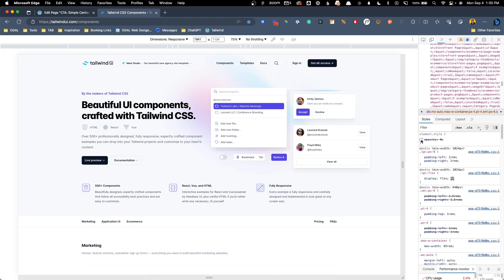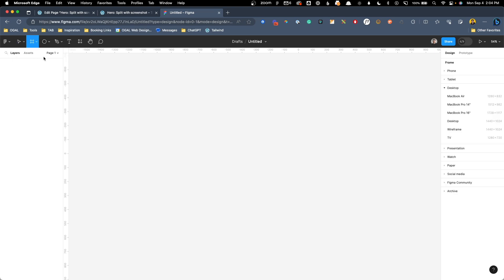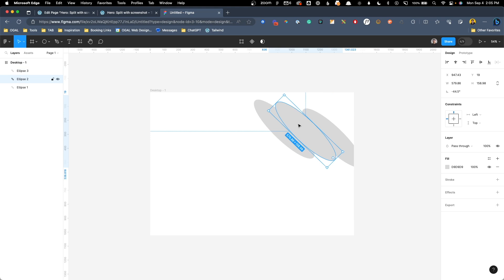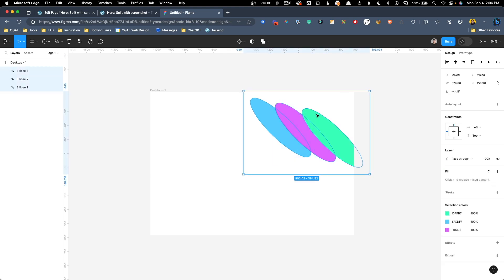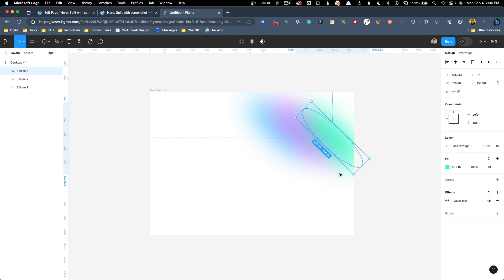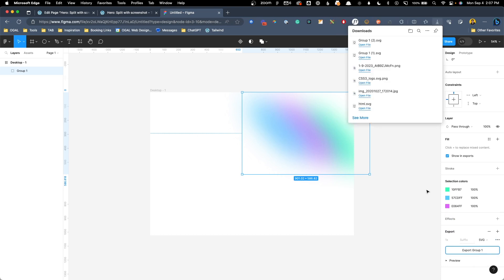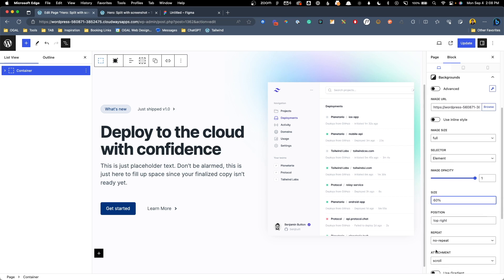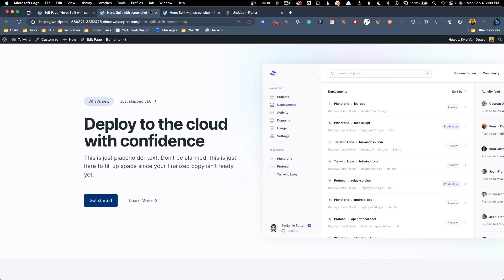Instantly upgrade your designs with this dead-simple design hack using a FREE Figma account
In today's video, we're focusing on subtle yet powerful backgrounds that can elevate your design from good to great. And the best part? You don't need to be a design pro to pull this off!

I'll guide you through the process of setting up a mesmerizing background using a FREE Figma account. Yep, you heard that right! Free, and no prior design experience needed.

By the end of this tutorial, you'll be armed with the skills to add that extra flair to your web page designs. Let's dive in and start adding those extra touches that make a design truly stand out!

👏 COMMUNITY

(voted best WordPress community!):

🔴 EVENTS

🎁 PRODUCTS

🤖 MISC